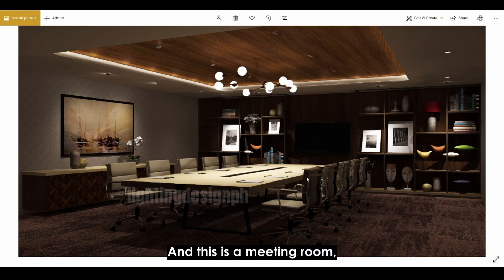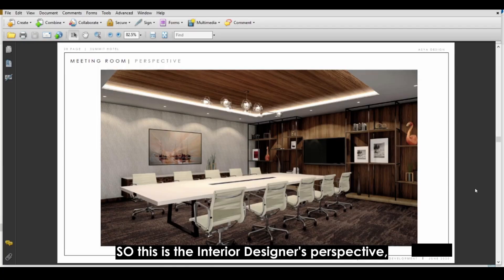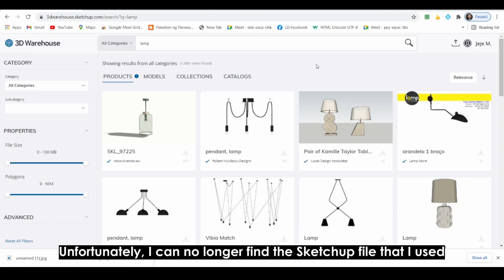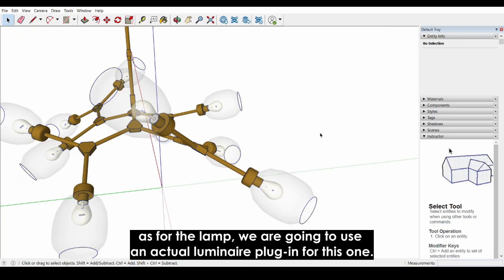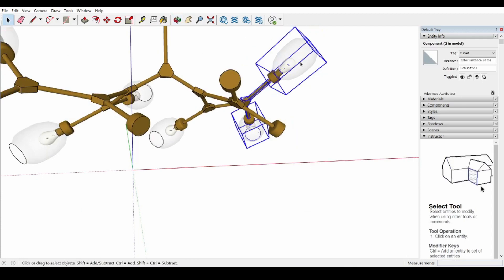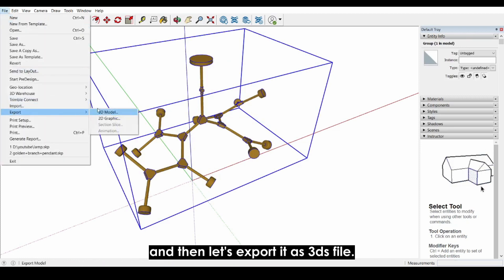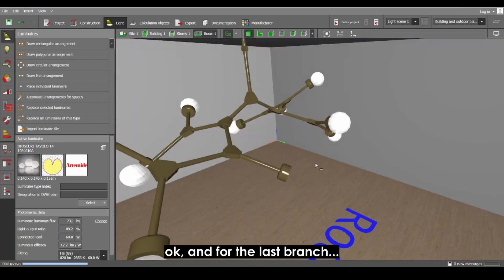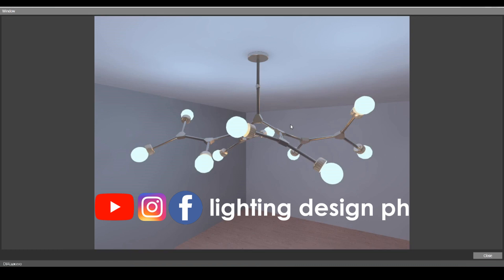Dialux Masterclass : How to Make Customized Pendant Lamp in Dialux Evo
Hi Everyone! This is a free Dialux Masterclass tutorial using EVO,, on How to Make Customized Pendant Lamp.